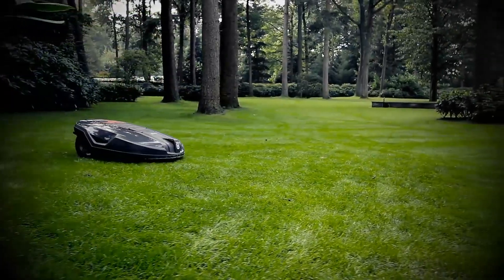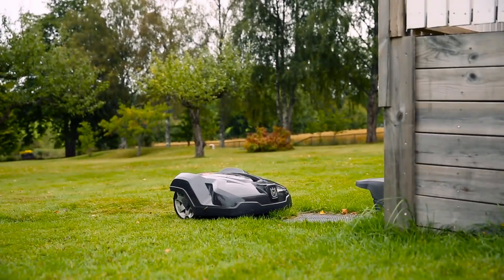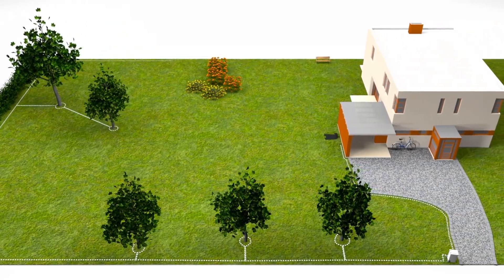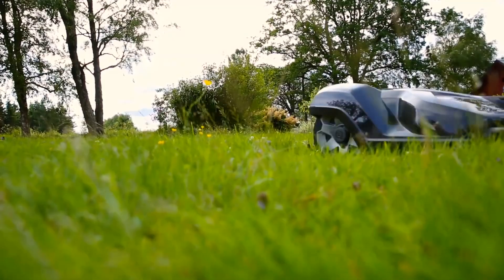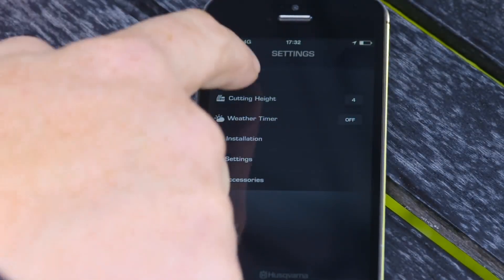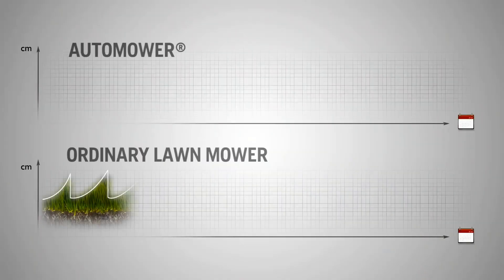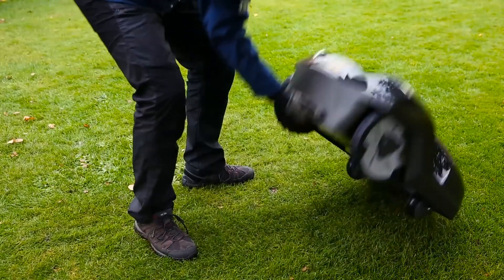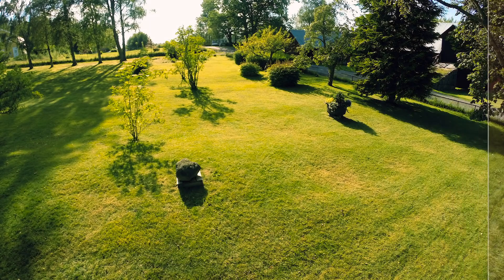Husqvarna AUTOMOWER 430X Robotic Lawn Mower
Advanced and fully-sized model in the X-line series from the world leaders in robotic mowing. Smart enough to negotiate the challenges of large and complex lawns - like multiple narrow passages, obstacles, tough terrain, and slopes up to 45%. GPS-assisted navigation and a host of features including Automower Connect make it the intelligent way to keep your lawn green, healthy, and perfectly mowed.

The Automower Connect app keeps you in control: track, interact, and stay updated at the touch of a screen, wherever you are in the world.

- Electric height adjustment - Patented: Electric cutting height adjustment makes it convenient to set the desired height via the Husqvarna Automower Connect app. The setting is also accessible from the mower’s main menu.

- Weather timer: Adjusts the working time to the lawn’s growth rate, meaning that Husqvarna Automower will maximize its mowing time during periods of strong grass growth. In sunny or dry weather, or late in the season, the mower will spend less time mowing, which decreases wear on lawn and mower.

- Automatic passage handling - Patented: Husqvarna Automower automatically senses narrow passages and finds its way even through the smallest passages. It will vary its route through the passage to avoid unpleasant tracks.

- Manages slopes up to 45%: Large coarse-tread wheels provide excellent traction even if the surface is slippery. The mower handles slopes up to 45%.

- Flexible charging station placement: Enables flexible placement of the charging station in the garden which simplifies the installation and secures reliable docking every time.

- Balance control: Automatically detects and notifies if imbalance in the cutting system occur to ensure trouble-free and silent operation. Imbalance could be caused by missing, double-mounted, or damaged blades.

- Spot cutting: Spiral Cutting is an enabled feature that allows cutting disc sensors to detect when the mower enters an area with higher grass. Once detected, it switches cutting technology to a systematic spiral pattern until the grass height is even. Spot cutting can be used when you have an area of longer grass you manually want to cut. For example, if you move a piece of lawn furniture you can place the mower where it once was, enable spot cutting, and when it's done, Automower will move on to the rest of your lawn.

- Profiles: Create several profiles with individual settings, making it easier to share the mower between numerous locations. With personal names on each profile and installation, it is easy to switch between different setups via the menu on the mower.

- Reliability: Robotic lawn mowing is all about reliability. Husqvarna has during 25 years of development refined its mower concept to achieve the highest level of reliability, quality, and cutting results, with a minimum of assistance.

- Silent: Thanks to its unique cutting system, Automower is extremely quiet. It operates between 50-60 decibels which is quieter than your average conversation.

- Unique Cutting System: Automower is equipped with 3 razor-like blades made of carbon steel mounted on a robust cutting disc system. Automower cuts a little grass at a time, but frequently. The tiny clippings are recycled into the turf as a natural fertilizer resulting in a healthier-looking lawn.

- Built-in Theft Protection: To reduce risk of theft, an alarm sounds if the mower is lifted and can only be deactivated with your unique PIN code.

- Automatic charging: When Automower needs more power, it finds its own way back to the charging station.

- Scheduling: You decide what mowing schedule works best for your lifestyle and lawn. Whether it's every day or 3 nights a week, you're in control.

- Safety and Collision Sensors: Automower is designed with safety in mind. The central placement of the cutting disc provides wide space between the blades and the outer body of the mower. Additionally, the blades instantly stop and retract inward as soon as the mower is lifted, or an object is detected thanks to built-in collision sensors.

- Weather Resilient: Automower is water resistant and can mow the lawn even when it is raining. On some mowers, you can use the weather timer setting to adjust mowing frequency based on rate of grass growth. During periods of strong growth, the mower will cut more frequently, and during periods of slow growth (i.e. dry or late season), the mower will spend less time mowing.

- Low Carbon Emissions: By choosing this product, you can feel confident that it produces lower carbon emissions during active use compared to a traditional petrol product. This battery-driven product does not emit any CO₂ during use while still providing the power and quality that you expect from a Husqvarna product. However, it’s important to note that CO₂ emissions are generated during other stages of the product´s lifecycle, such as production, charging, and end-of-life disposal.